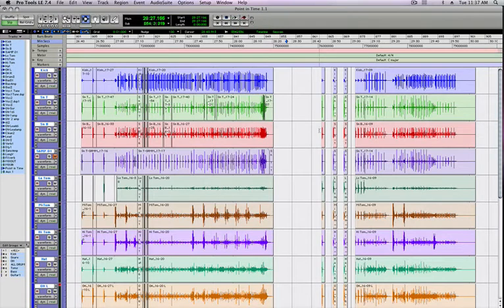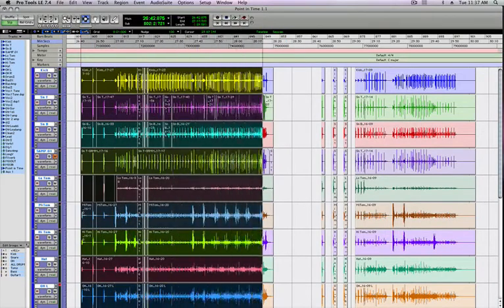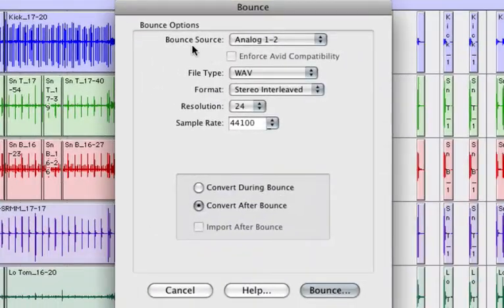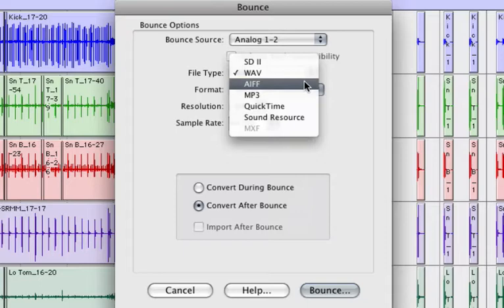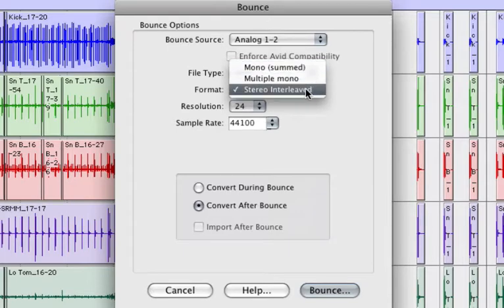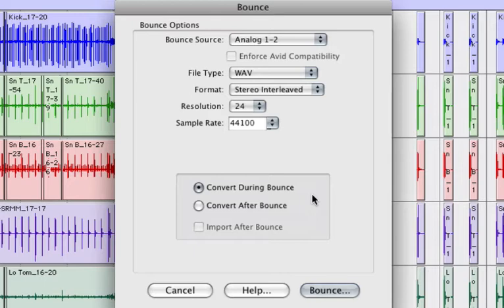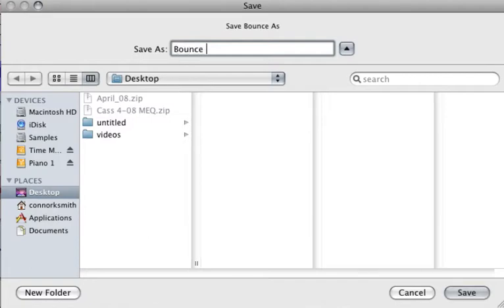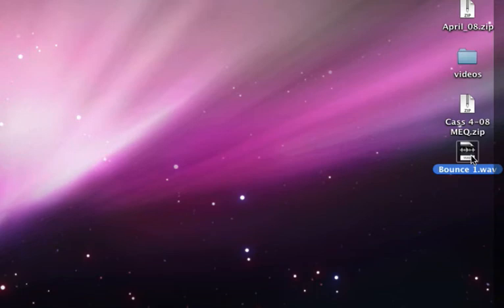StudioFiles: Bouncing to Disk in Pro Tools LE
This video will show you how to bounce a project.  I show you how to select the region to bounce, choose which export options you'd like, and make the bounce.